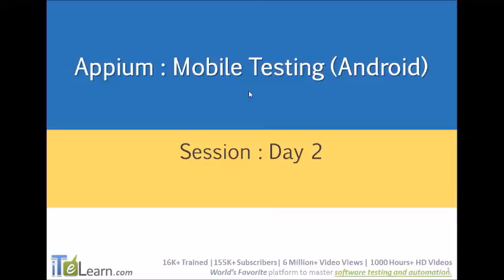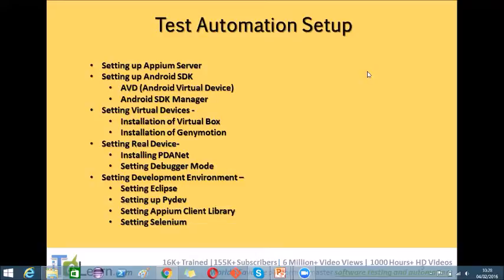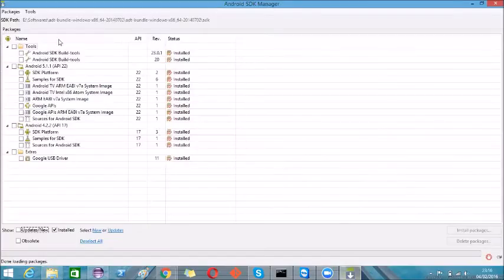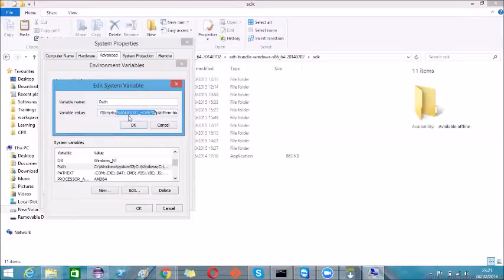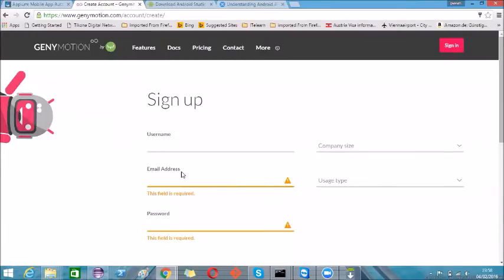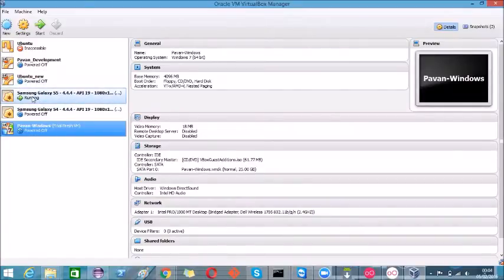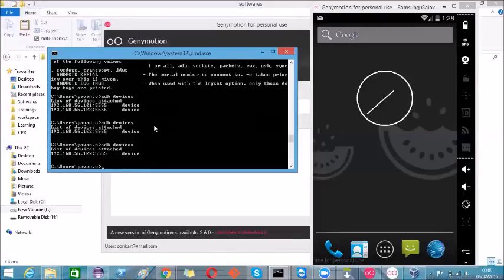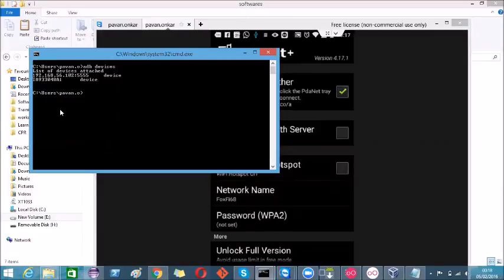Mobile Testing Appium demo day - 02 (Android)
In this video, Pavan explains about the popular training program by ITeLearn on MobileAppTestingwithAppiumTraining.